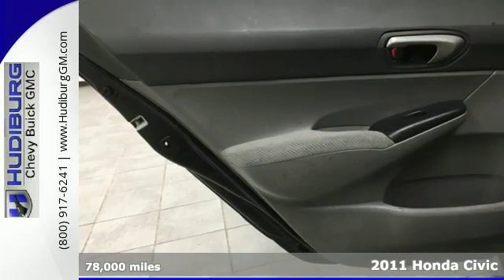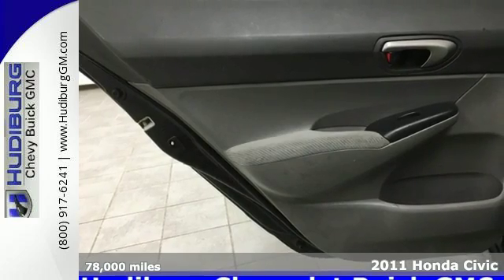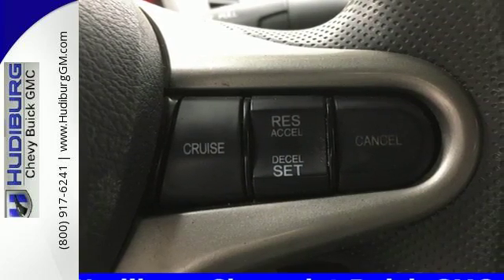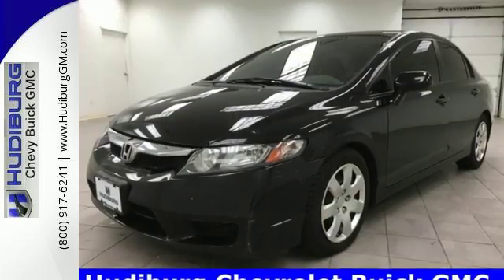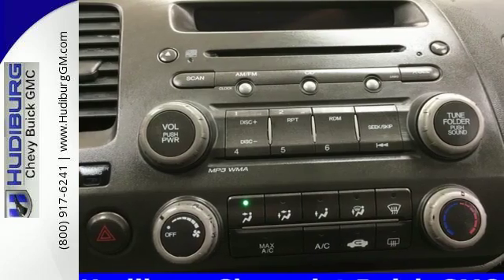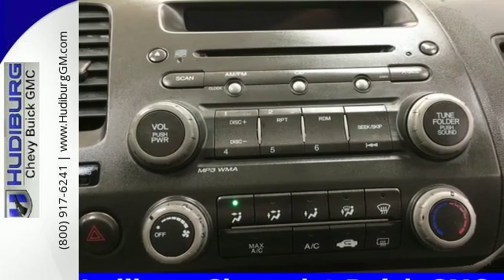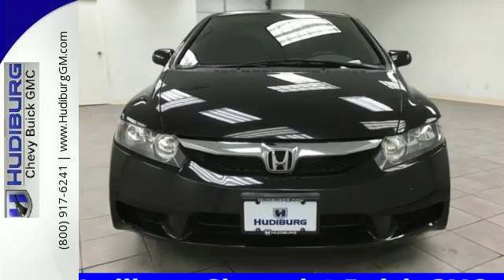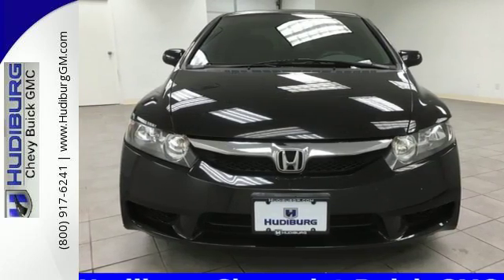Used 2011 Honda Civic Midwest City Oklahoma City, OK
Phone:

Year: 2011
Make: Honda
Model: Civic
Trim: LX
Engine: 1.8L I4 SOHC 16V i-VTEC
Transmission: Compact 5-Speed Automatic
Color: Black
Interior: Gray
Mileage: 78000
Stock #: CM6628
VIN: 19XFA1F58BE036240
Clean Carfax!!! LX, NICELY EQUIPPED LOCAL PURCHASE!! STEERING WHEEL AUDIPO CONTROLS AND MUCH MORE!!!. Gray w/Cloth Seat Trim, 4 Speakers, ABS brakes, Front Bucket Seats, Power steering, and Security system. Clean CARFAX!!! Honda Civic, OKLAHOMA CITY, OKC, NORMAN, MIDWEST CITY, MWC, 73110. brbrWhen was the last time you smiled as you turned the ignition key? Feel it again with this great 2011 Honda Civic. New Car Test Drive called it "...a benchmark in the compact class, noted for its reliability. A wide range of models is available. They're easy to drive, with ample windows that provide outstanding outward visibility..." Consumer Guide Compact Car Best Buy. Transitions evenly over road irregularities.

Address:
6000 Tinker Diagonal